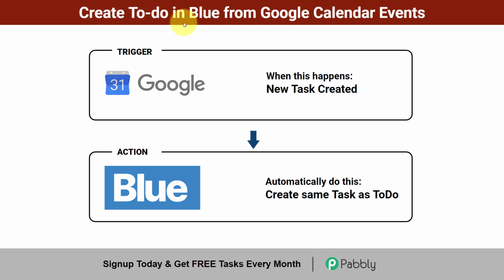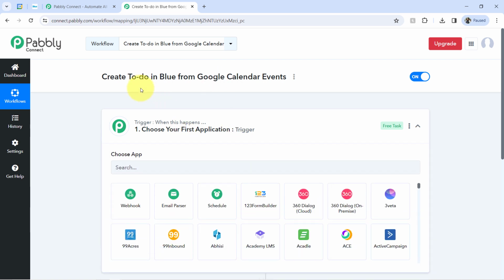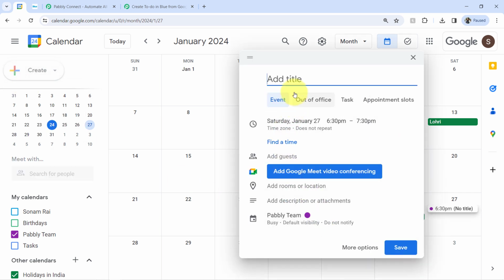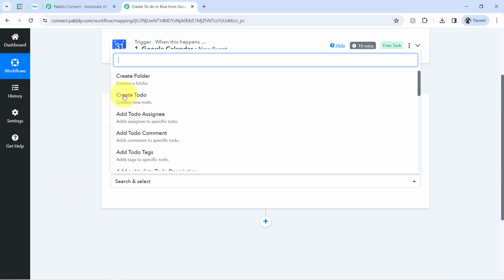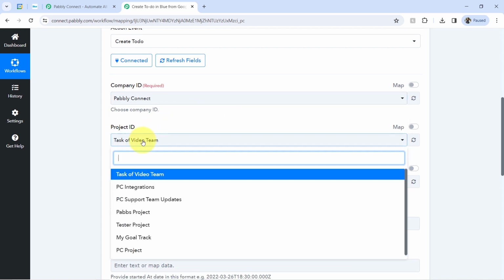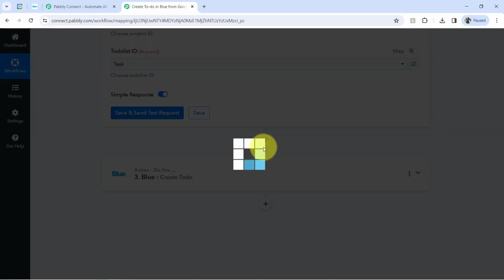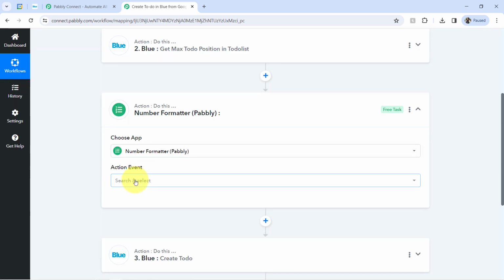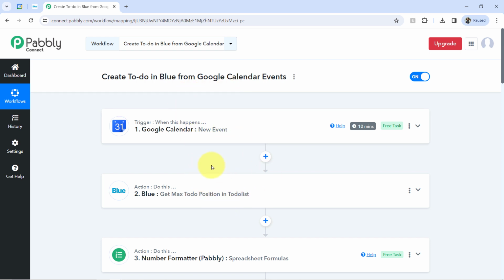Create To-do List in Blue from Google Calendar Events - Google Calendar to Blue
In this tutorial, we'll show you how to automatically generate to-do lists in your preferred task management tool, such as Todoist, from your Google Calendar events. Keep track of your tasks effortlessly and ensure nothing falls through the cracks.

📦 Key Highlights:

Seamless Integration: Integrate Google Calendar with your task management tool to automatically create to-do lists based on your scheduled events.

Personalized Task Lists: Customize your to-do lists by including event details such as event titles, dates, and descriptions to ensure clarity and context.

Effortless Task Management: Simplify your workflow by consolidating your calendar events and tasks into one centralized location for easy access and organization.

1. Automation: Pabbly Connect offers automation capabilities that can help you automate mundane and repetitive tasks. This allows you to save time, money and resources.

2. Integration: Pabbly Connect provides a wide range of integrations so that you can connect different web services with each other. This helps you to create smarter workflow processes and make your business more efficient.

3. Security: Pabbly Connect takes security seriously and provides an industry-standard security system to protect your data and applications.

4. Scalability: Pabbly Connect is highly scalable and allows you to easily add new applications and services to your workflow.

 5. Cost-effective: Pabbly Connect is cost-effective and provides plans for different business sizes.